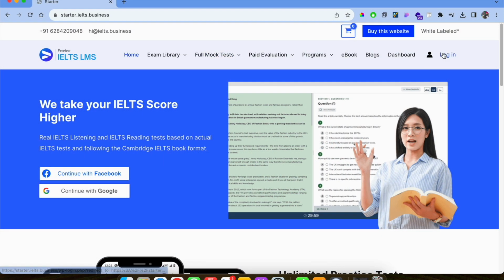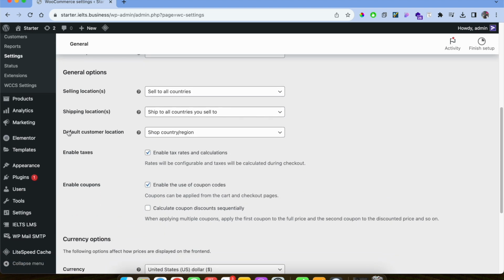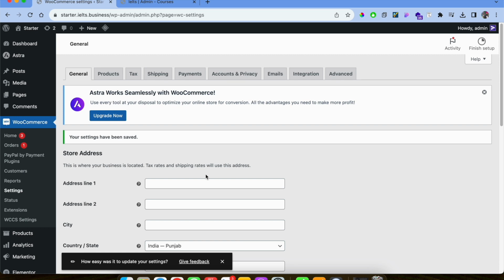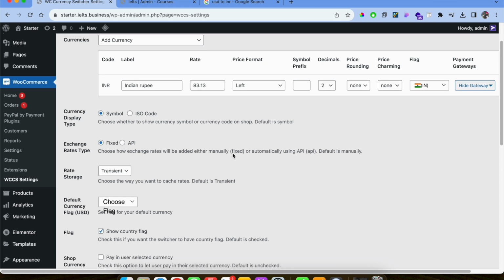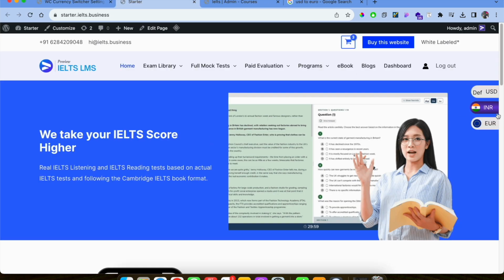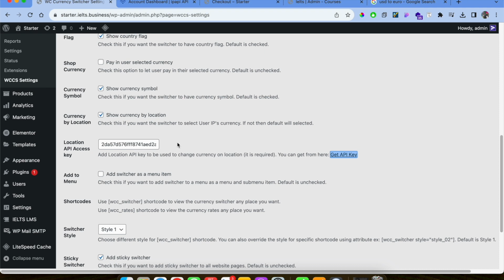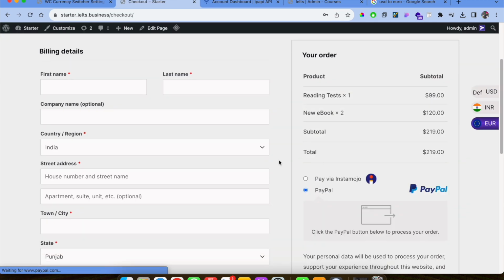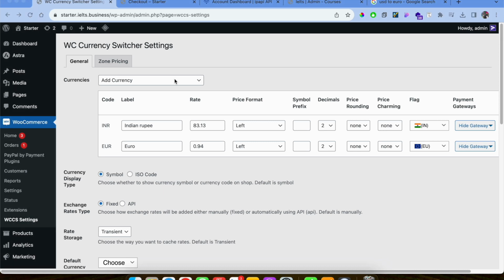Set currency based on country to sell your IELTS courses worldwide 🌎 | IELTS LMS (CD-IELTS Software)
Discover the secret to the success of major e-learning platforms by watching this informative video. Learn how incorporating a multi-currency feature can significantly boost your course sales on a global scale. By enabling your global audience to pay in their local currencies and preferred payment methods, you can cater to their needs just like renowned platforms such as Udemy and Coursera.

Rest assured, you don't need any technical expertise to follow the instructions provided. By the end of this video, you will have all the necessary knowledge to effortlessly set up and utilize the multi-currency option, allowing you to sell your IELTS courses or any other educational content worldwide. Take a step towards making your e-learning business more accessible and customer-friendly today!